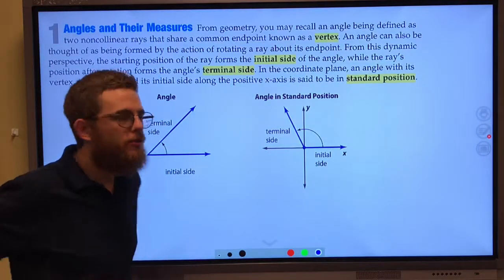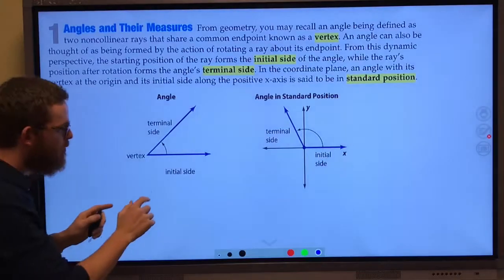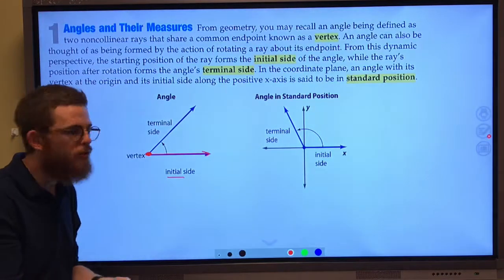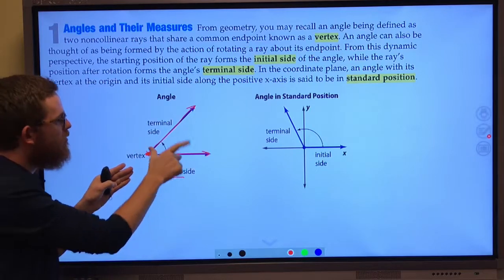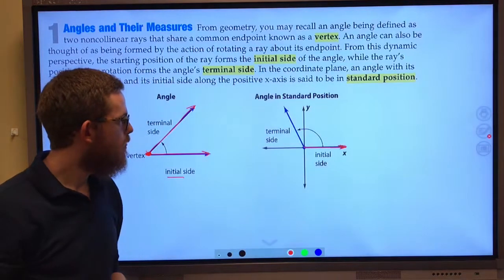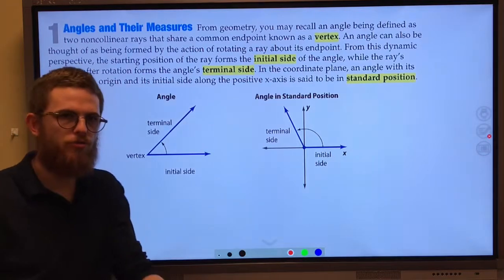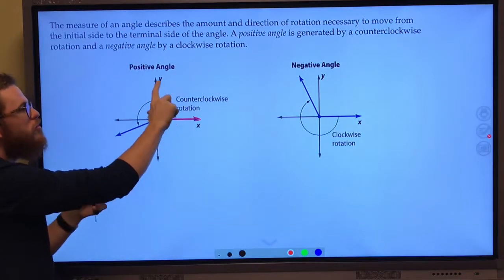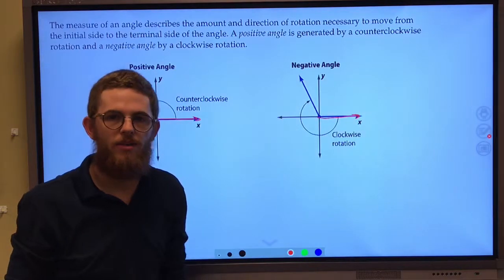Trig Angles1: Intro